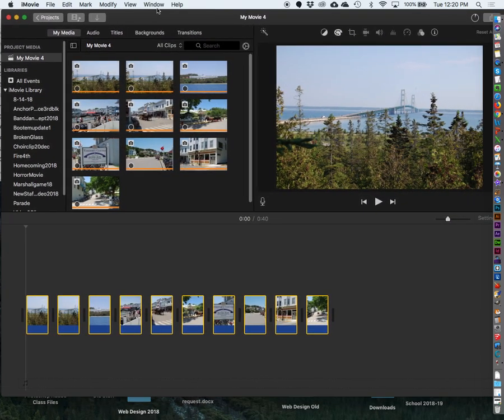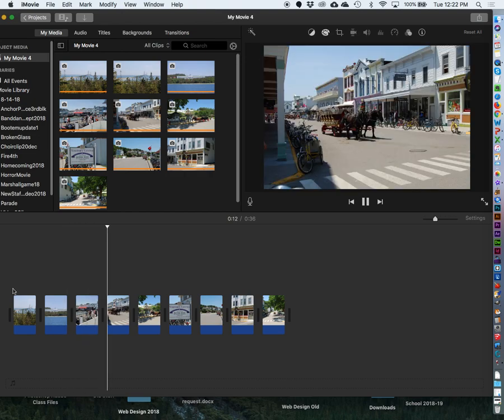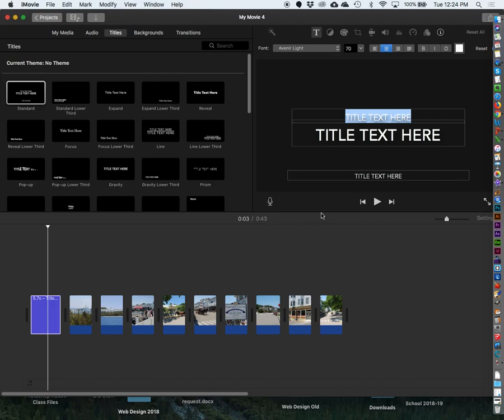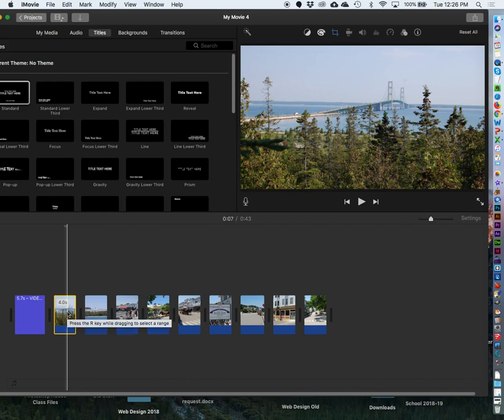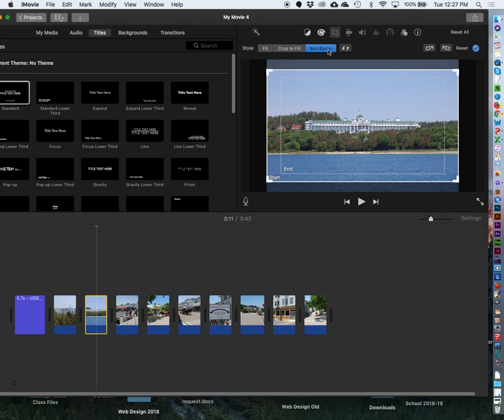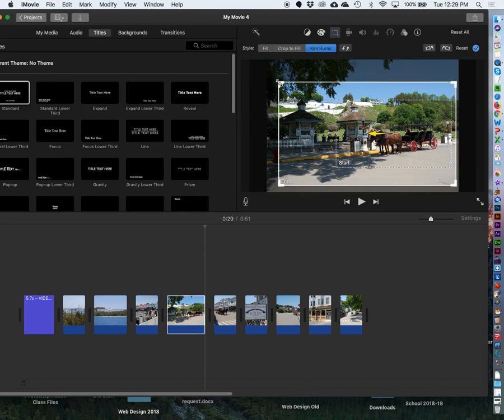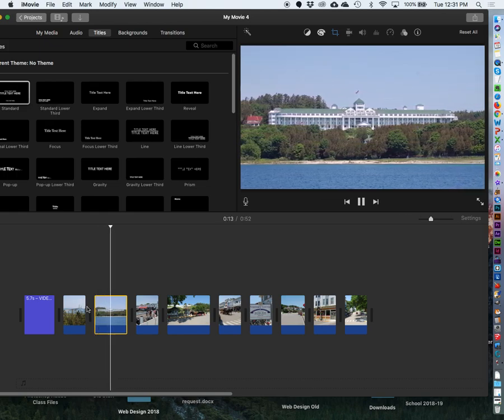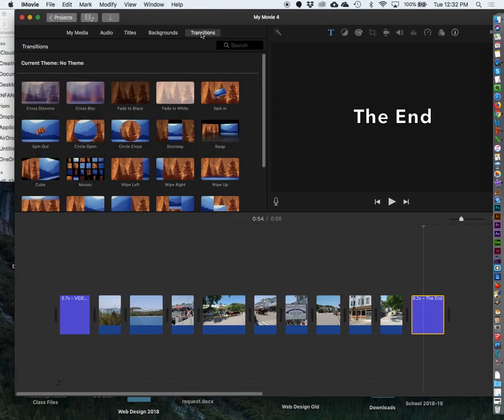iMovie Slideshow tutorial 2019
How to edit photos to make a slideshow in iMovie. Photos of course can be mixed and matched with video clips too.